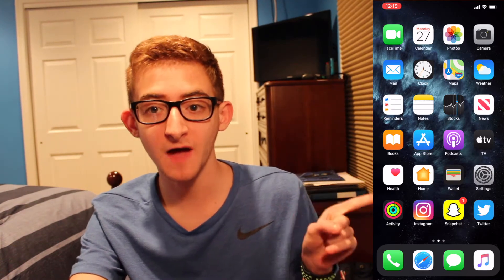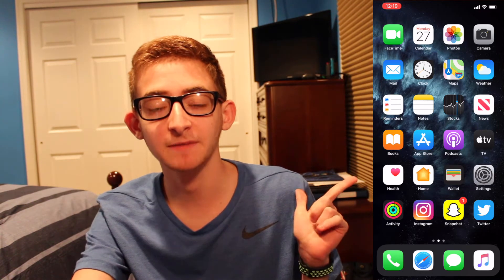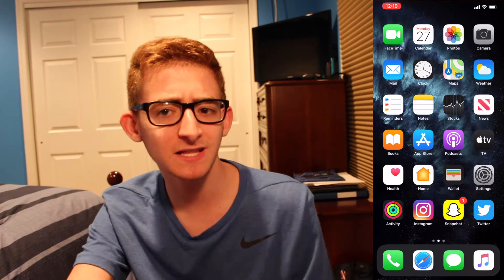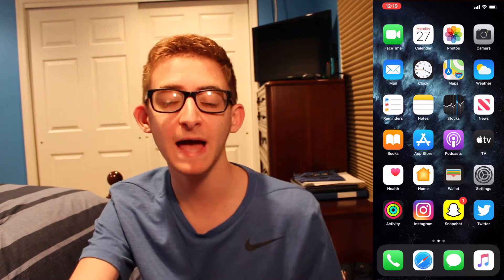What's on my iPhone 11 Pro Max?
Today we are going to be taking a look at what apps I have on my iPhone currently!